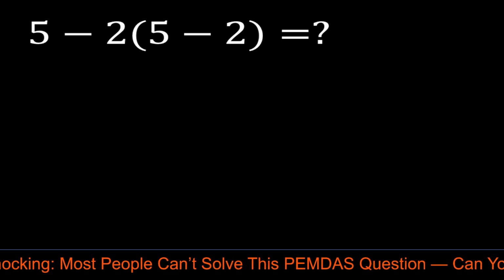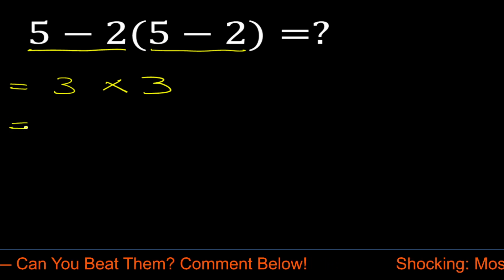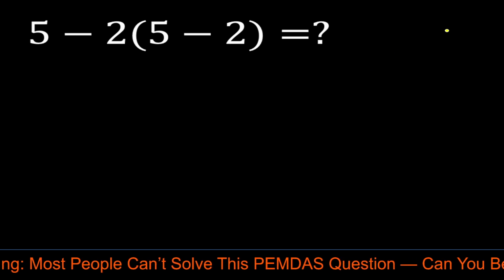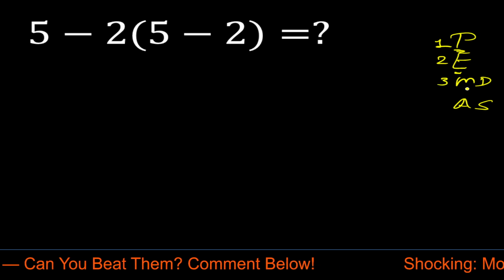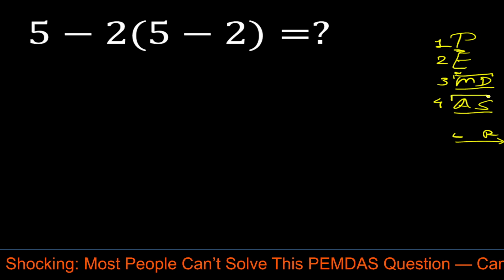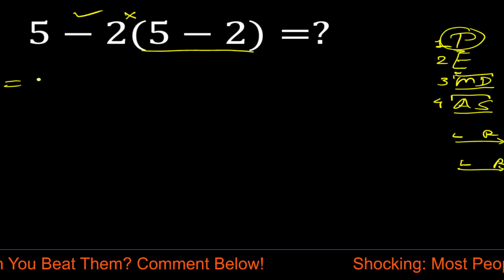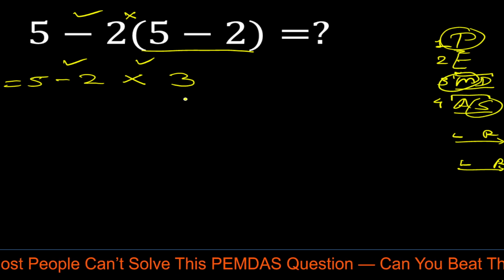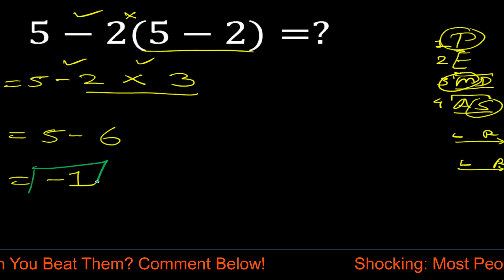Only Smart People Get This Math Problem Correct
🔥 This simple math problem is going massively viral across the USA, Canada, UK, Australia, Germany, Switzerland, Singapore, Sweden, Norway, Netherlands, and other developed countries because most people confidently choose the WRONG answer.

It looks like basic arithmetic at first… but this question secretly tests your understanding of PEMDAS, order of operations, focus, and logical thinking.

In this short video, you’ll learn:
• Fast mental math techniques
• Common mistakes people make in mathematical expressions

This educational math challenge is perfect for students, brain teaser fans, IQ test lovers, and anyone who enjoys quick math, logic puzzles, and viral math tricks.

Whether you’re practicing arithmetic, solving equations, improving number operations, or building stronger math skills, this challenge will test your brain instantly.

Most viewers answer too quickly and fail.